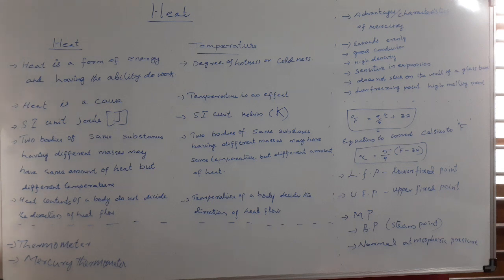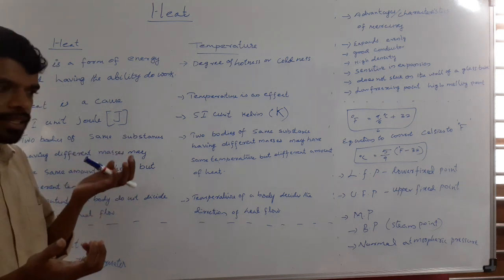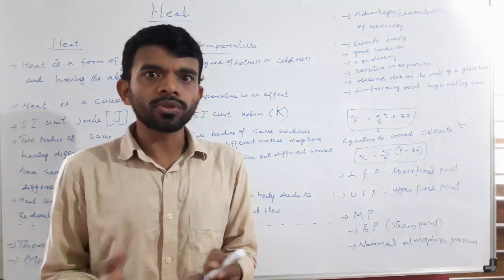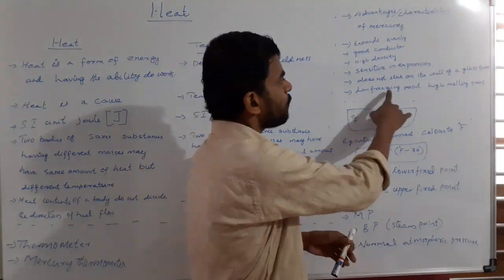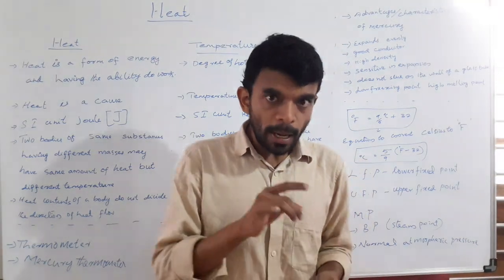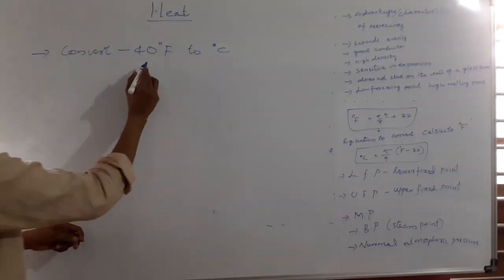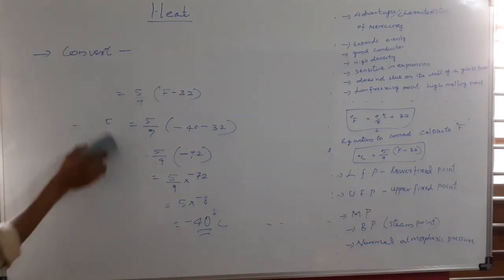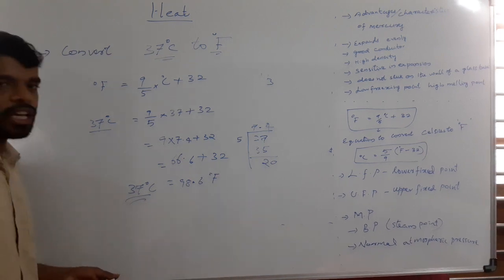Heat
Different temperature scales